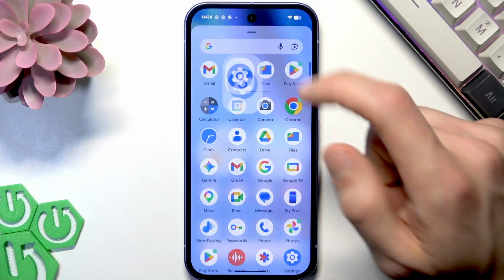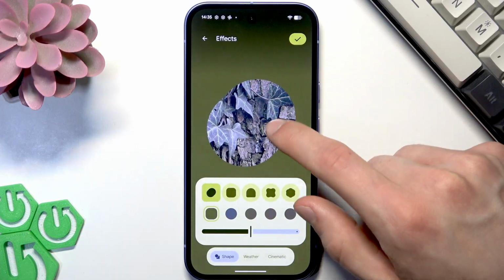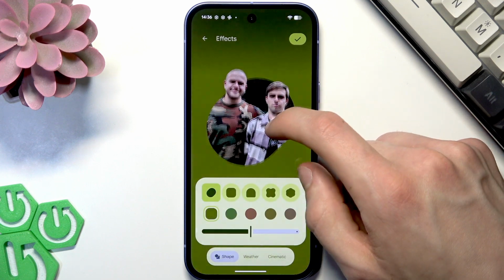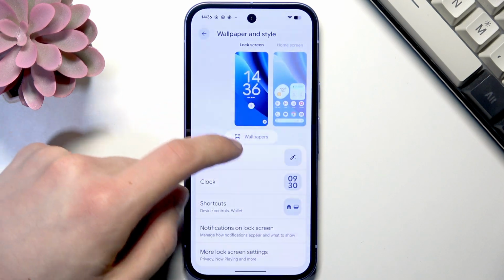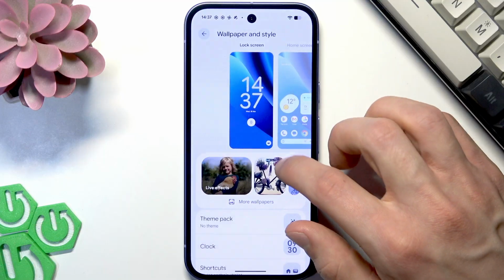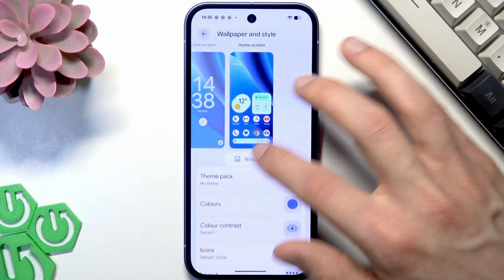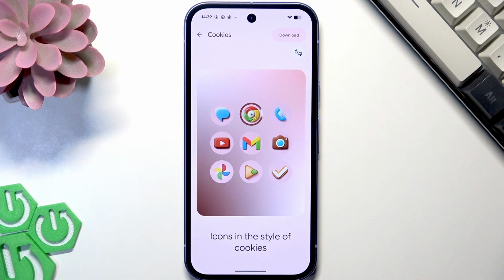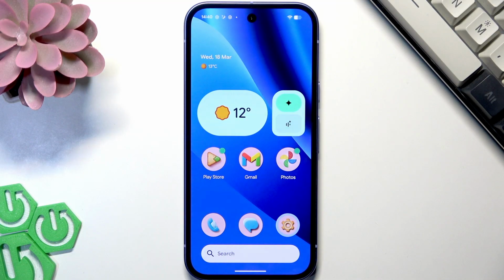How to Customize Material 3 Expressive UI in Android 16 - Pixel 10a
In this video I show step-by-step how to customize the Material 3 "Expressive" UI on the Google Pixel 10a running Android 16. You will learn where to find the new customization tools in Settings → Wallpaper & style, how to create AI-generated wallpapers and live effects from your photos, how to try cinematic 3D motion, apply theme packs with icons and sounds, edit clock style, shortcuts and notifications, and generate unique custom icons for your home screen. Follow these simple steps to personalize colors, contrast and layout and make your Pixel 10a look and feel exactly how you want.

How to customize Material 3 Expressive UI on Google Pixel 10a?
How to create custom icons on Google Pixel 10a (Android 16)?
How to use live effects wallpapers and cinematic 3D on Google Pixel 10a?

0:00 Introduction and overview
0:11 What is Expressive UI and AI presets
0:38 Open Settings → Wallpaper & style
1:05 Use Live Effects wallpapers from your gallery
2:05 Try cinematic 3D motion and suitability tips
3:14 Theme packs: icons, wallpapers and sounds
4:08 Edit clock style, shortcuts and notifications
5:07 Create and generate custom icons
6:25 Adjust colors, contrast and layout options
6:50 Apply and save your custom theme
7:02 Outro and final tips